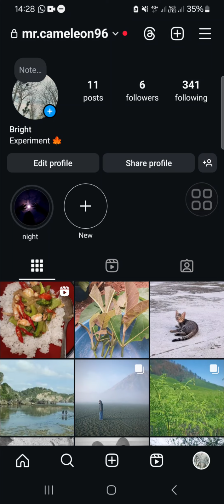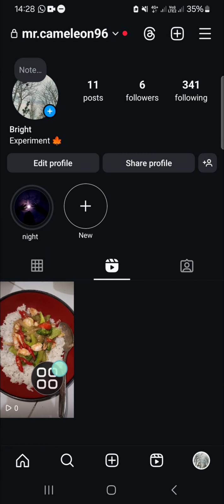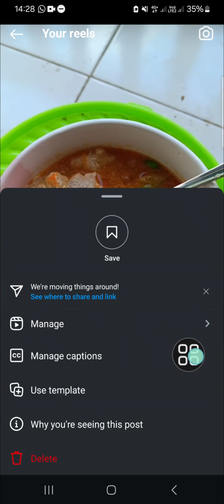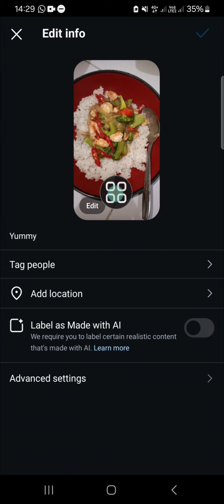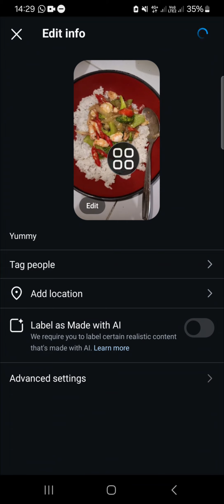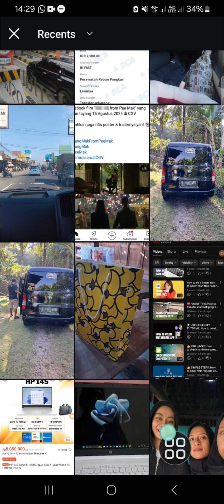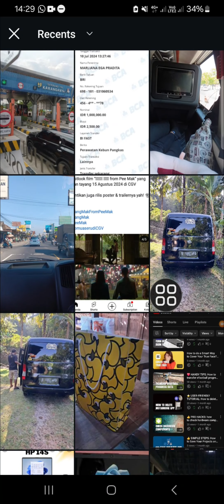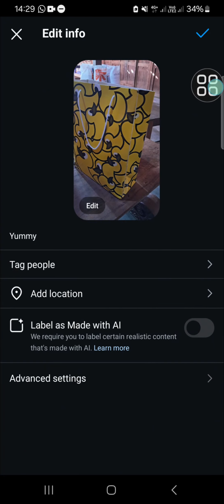How to Change Thumbnail on Instagram Reel After Uploading | Full Guide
In this tutorial, I'll guide you through the steps to change the thumbnail on an Instagram Reel after uploading. Choosing the right thumbnail can enhance engagement and make your Reels more visually appealing.